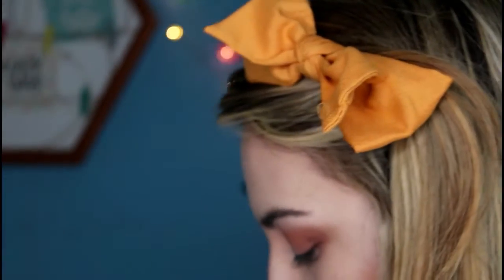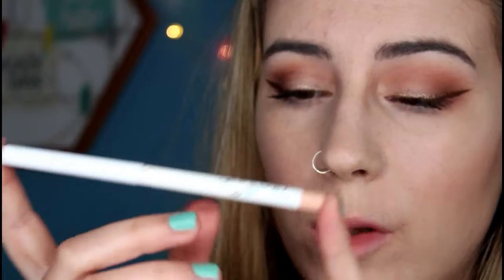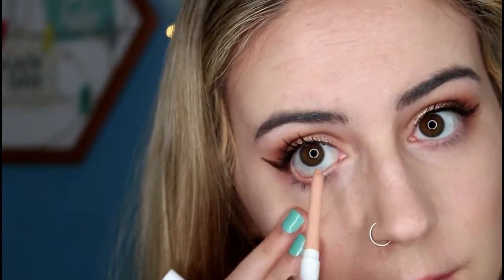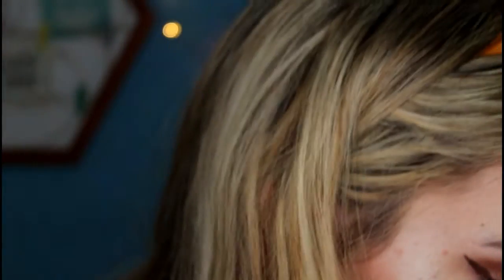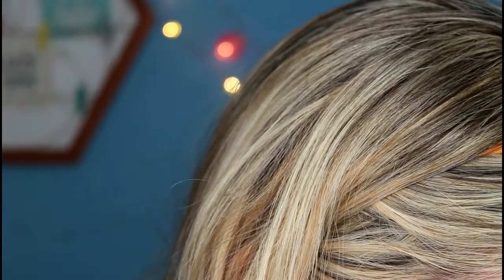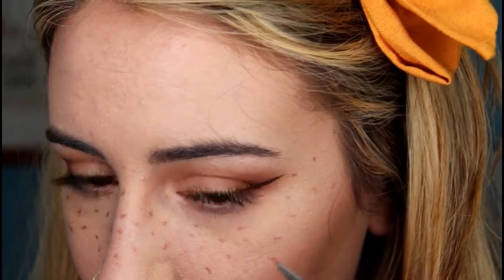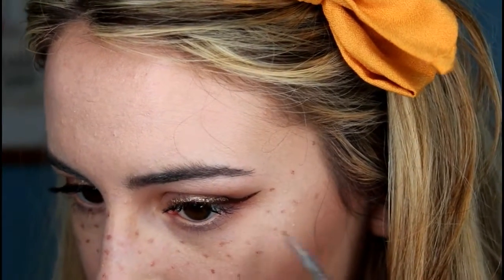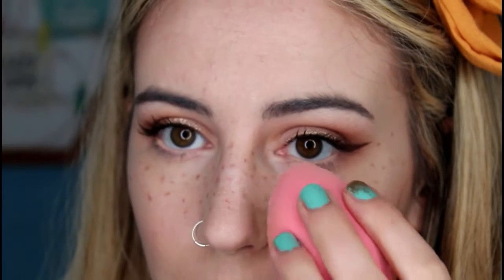ColourPop Collab Part 2 ll with Beth Knight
Here is part 2 of my collaboration with my cousin Beth Knight. Sorry I didn't post this sooner! Check out Beth's video here :

Previous Video

Eyes and Brows

Lips

Echinoderm Regeneration by Jingle Punks